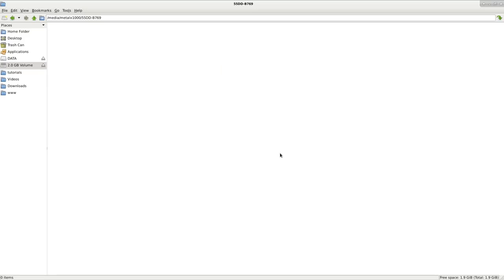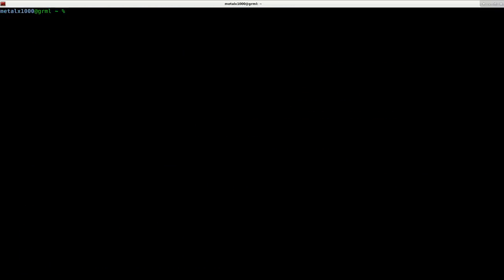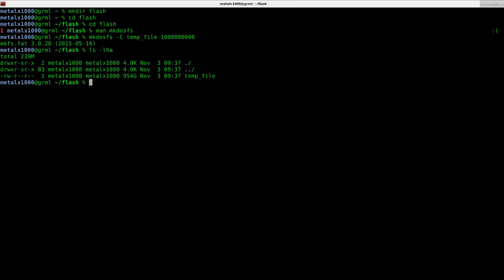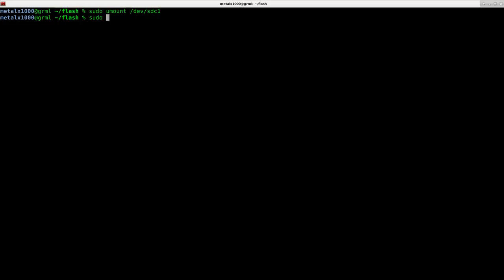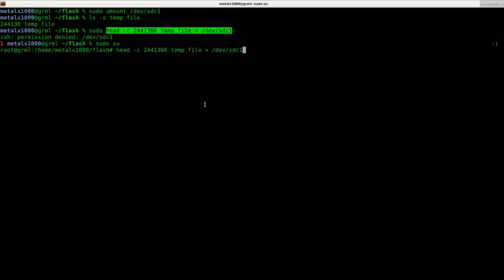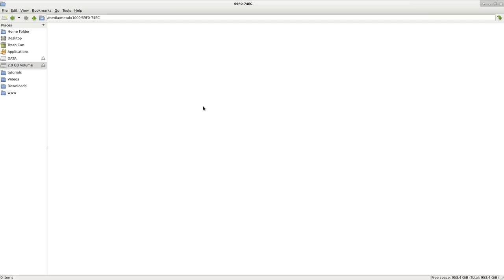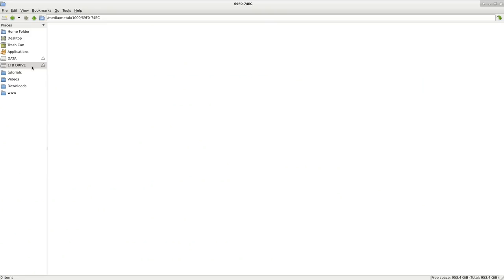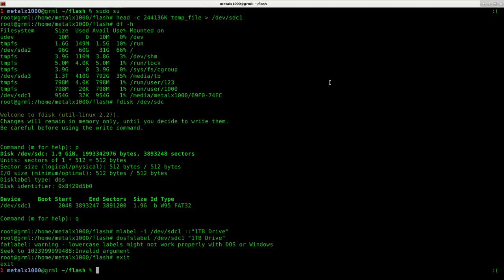How to Make a Fake 1TB Flash Drive - Terabyte